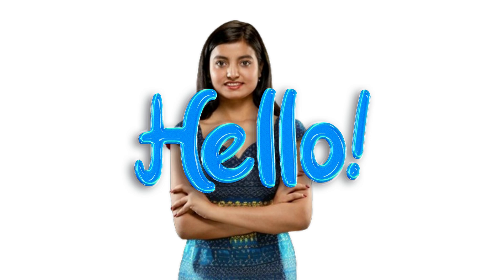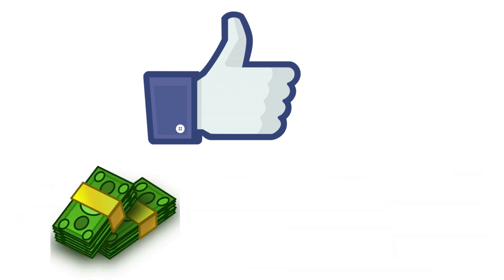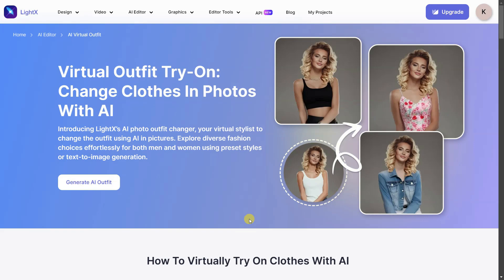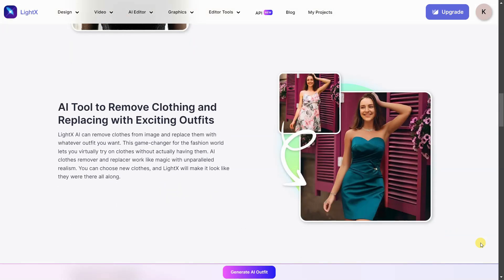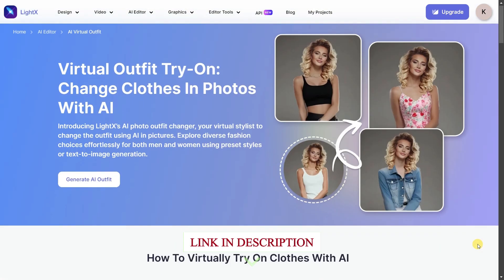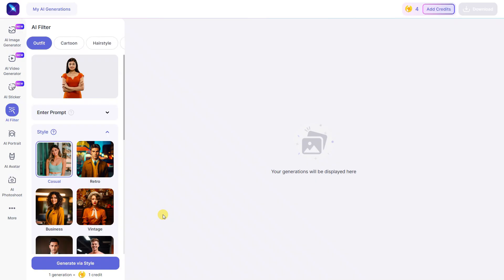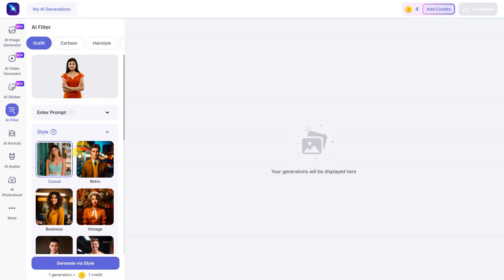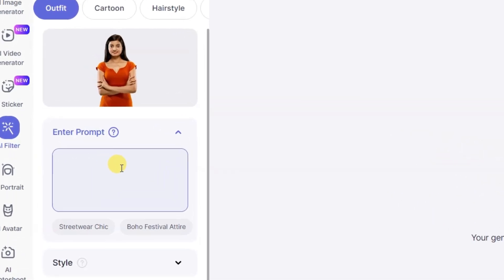AI Clothes Changer 😲 | Change Clothes on Photos Using AI | Outfit Transformation Magic!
In this video, discover the incredible AI-powered tool that allows you to change clothes on photos with just a few clicks! 😲 Whether you want to see how you'd look in a different outfit, create fun and creative images, or simply experiment with fashion, this AI Clothes Changer has got you covered. Watch as we walk you through the process of transforming your photos, exploring various styles and outfits, and showcasing the magic of AI in fashion.

🔍 What You'll Learn:

How to use AI to change outfits on photos
Tips for achieving the best results
Creative ideas for using the AI Clothes Changer
Examples of before-and-after transformations